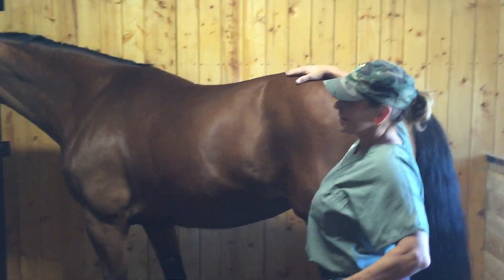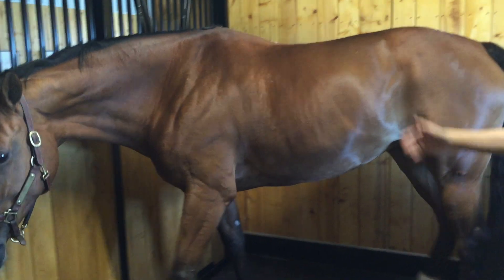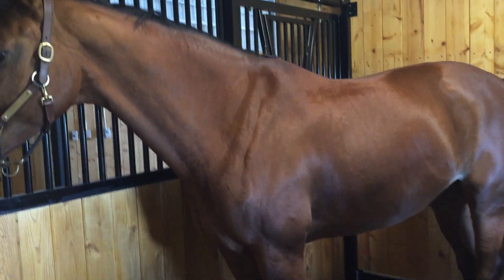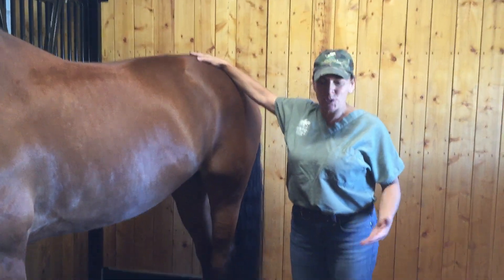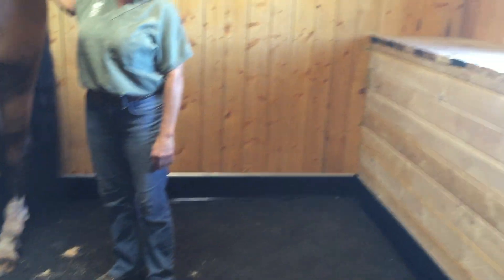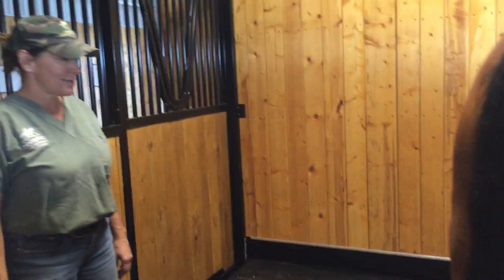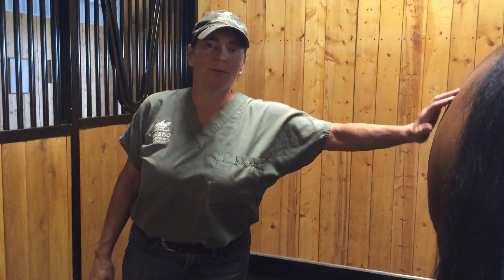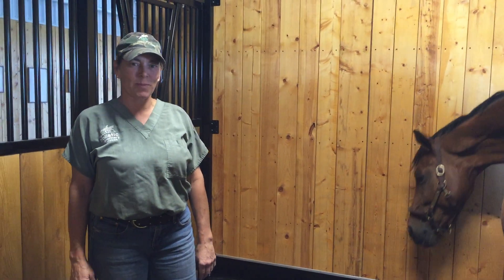New Vitafloor vibrating plate full stall unit in Alberta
Dr. Heather Mack talks about her new Vitafloor vibration stall unit for her Equine Wellness clinic located in Ironhill Equestrian center near Spruce Meadows.